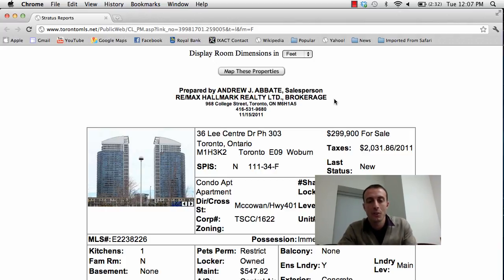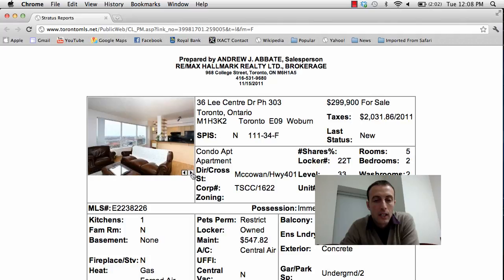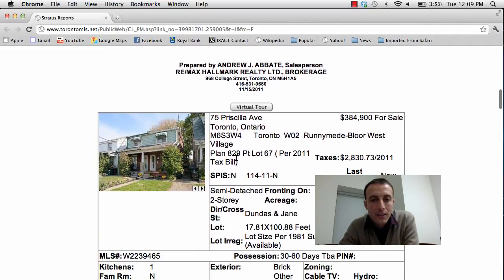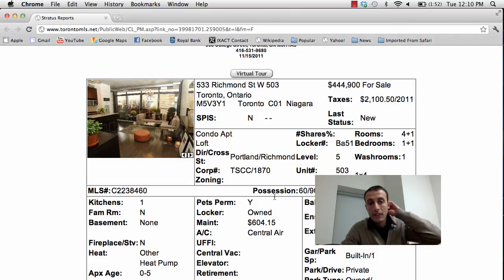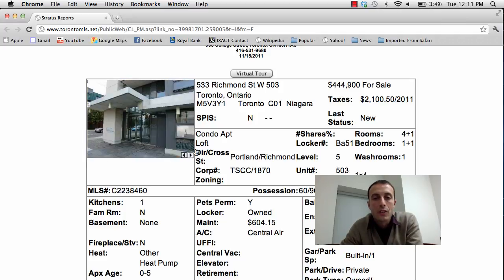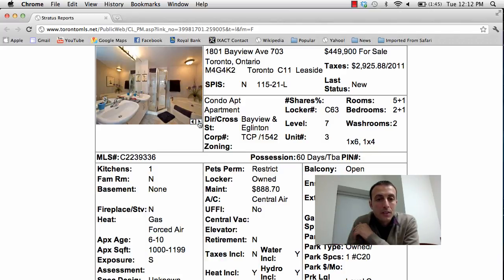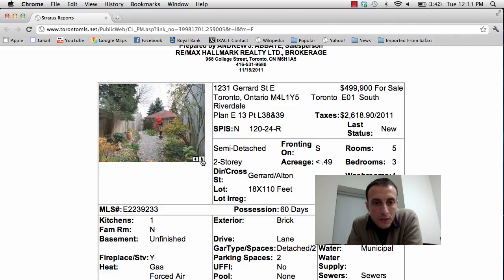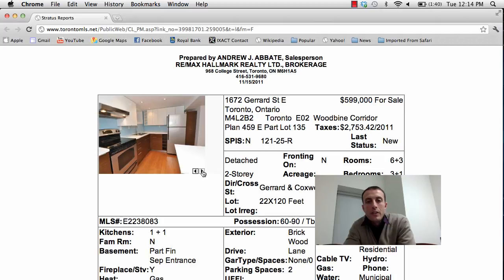Toronto Daily Homes and Condos: Tuesday November 15, 2011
Two Great Starter Homes on Gerrard St.